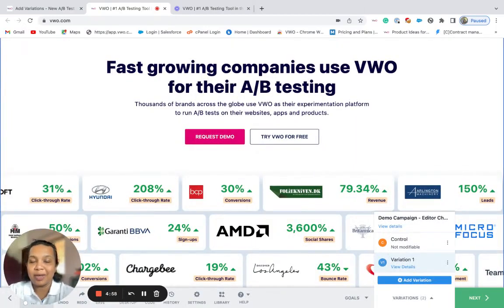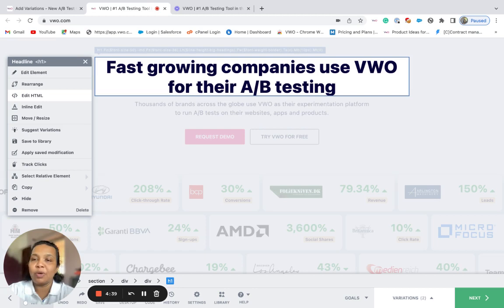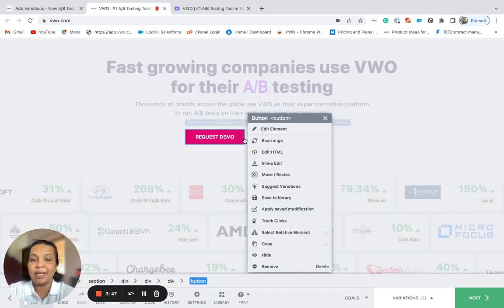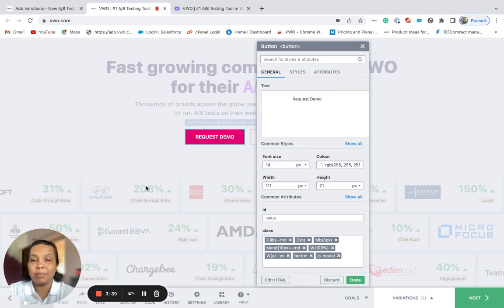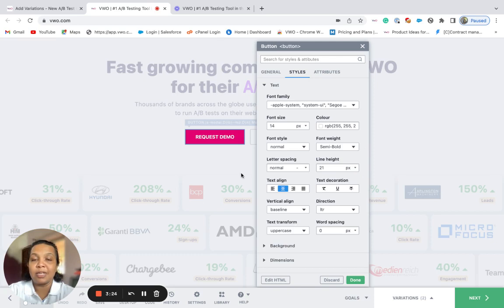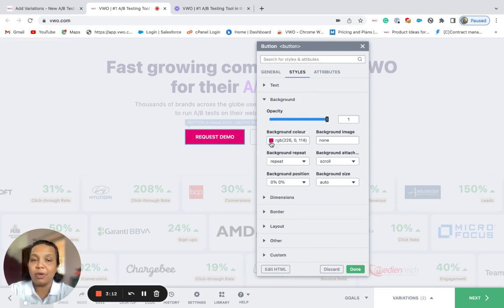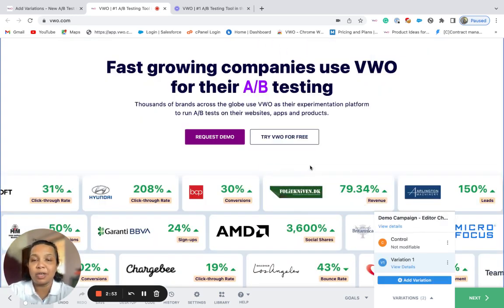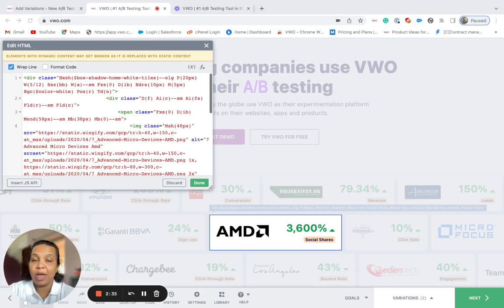Visual editor | Difference Between Inline Edit, Edit Element and Edit HTML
It's time to understand the difference between Inline Edit, Edit Element and Edit HTML.

The Inline Edit option allows you to quickly modify an item without navigating to the Edit Element dialog. Using the options present in the Inline Edit dialog, you can change the font, color, alignment, add a link, or Insert Image. Here, you can add custom code using the EDIT HTML option.

The Edit Element option allows to modify the text, URLs, CSS styles, and attributes for the elements.

The Edit HTML option should be used if you wish to modify an element by modifying the HTML code of the page as it gives you more flexibility and control.